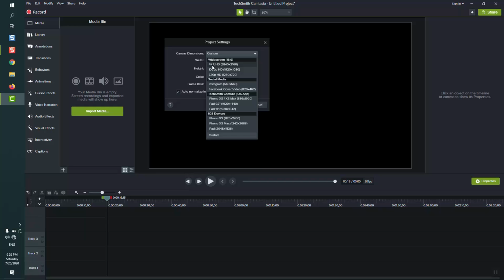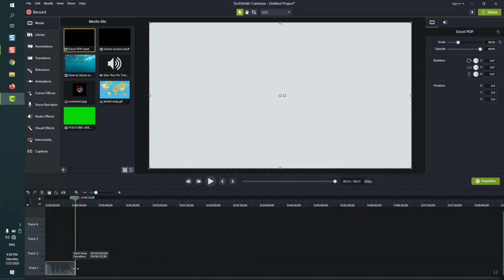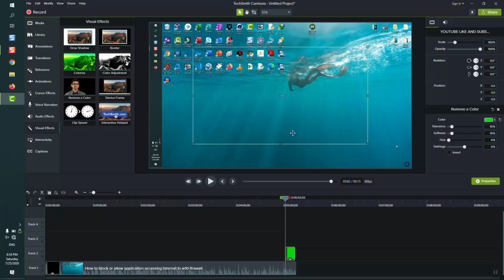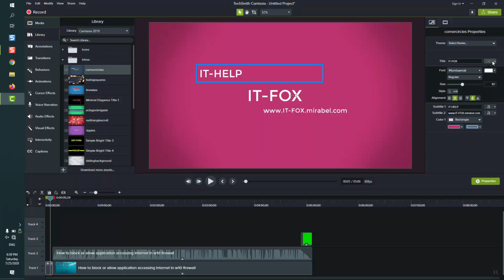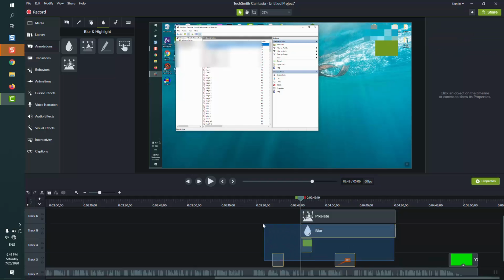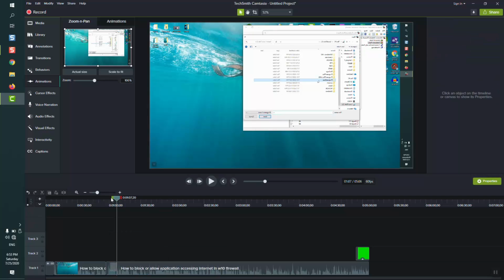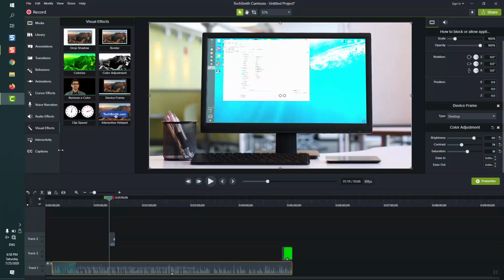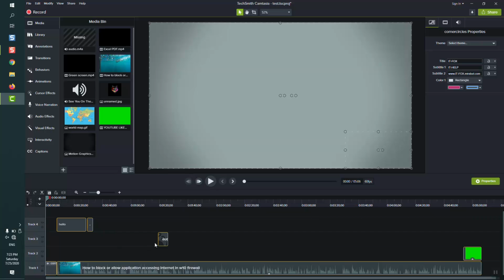كامتازيا ــ كيفية تحرير ونشر الفيديو بسهولة باستخدام برنامج كامتازيا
في هذا الفيديو سأوضح لك كيف يمكنك كيفية تحرير ونشر الفيديو بسهولة باستخدام برنامج كامتازيا